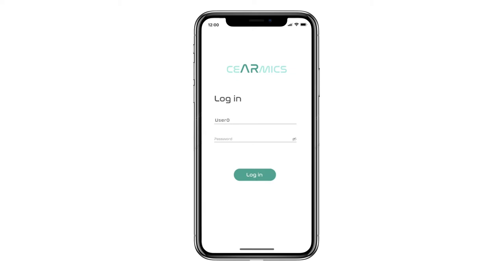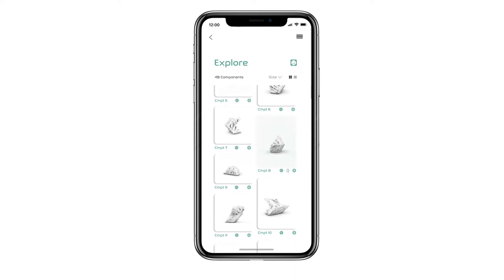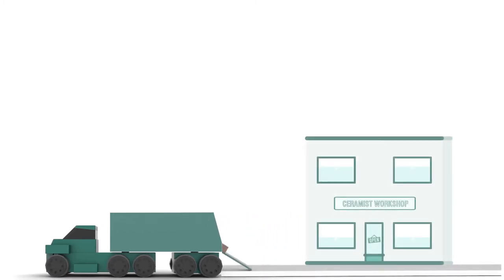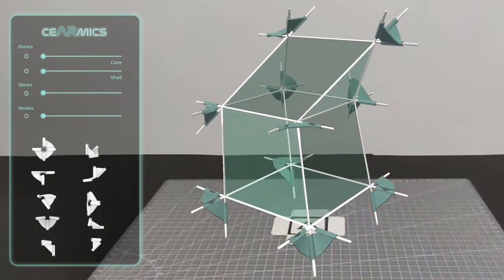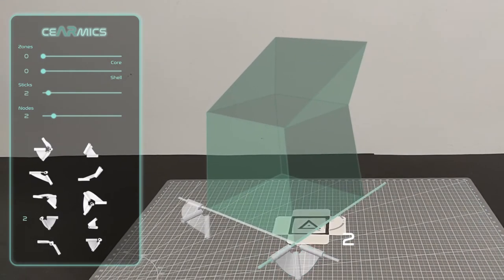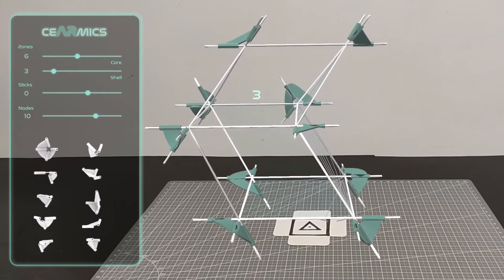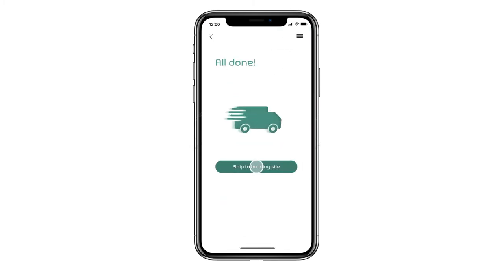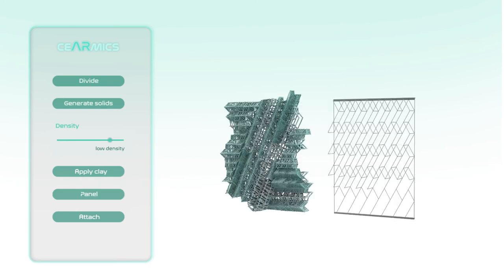ceARamics app and AR application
BARTLETT B-PRO SUPERCRIT 2020
RC 9,  IGOR PANTIC, ALVARO LOPEZ
students:
EFTHYMIA MASTROKALOU
JIAXIANG LUO
RAHAF ALDABBOUS
SARAH ALDABBOUS